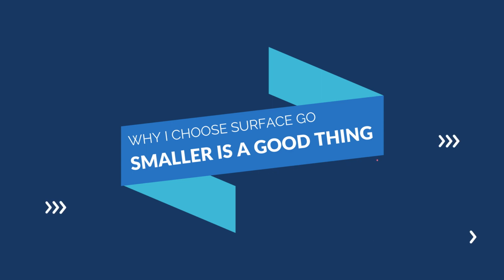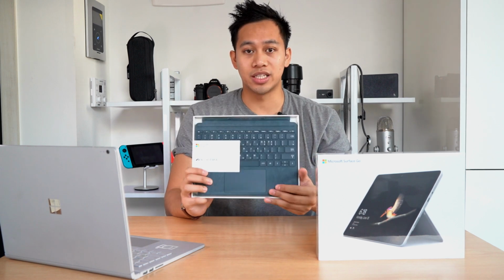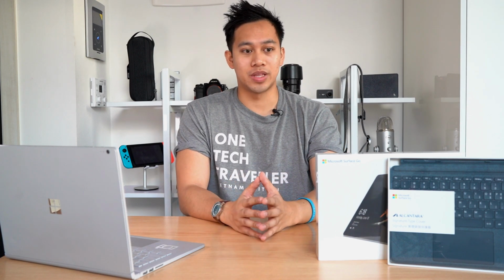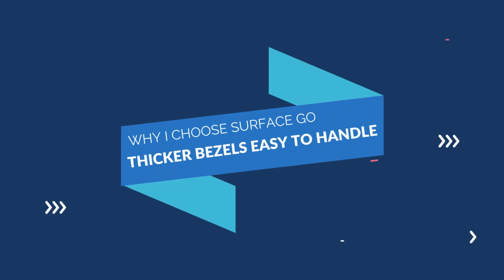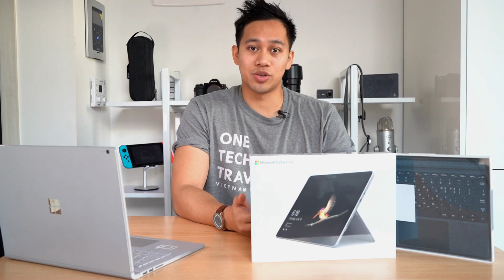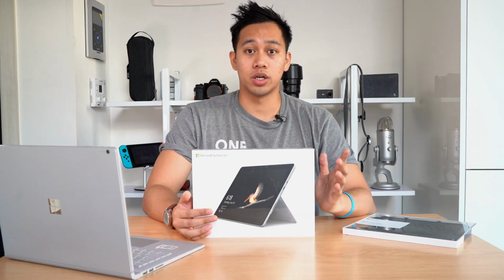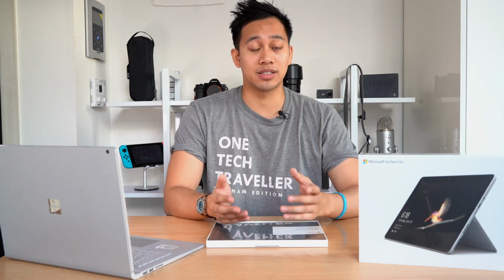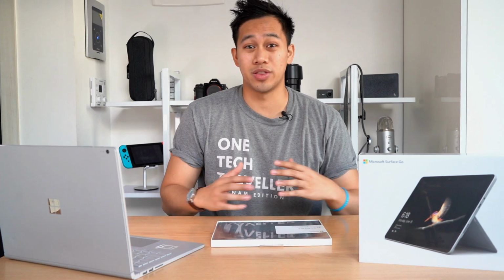Why I Choose Surface Go, NOT Surface Pro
⭐ FEATURED__SURFACE

POWER_

→ Studio 2

EVERYDAY_

→ Pro Copilot+ ARM
→ Pro 9
→ Laptop 5

LIGHT_

→ Go 3
→ Laptop Go 3

ESSENTIALS_

→ Surface Pro Flex Keyboard
→ Arc Travel Mouse

⭐ PLAYLIST__

⭐️ MYGEAR__

OUTFIT__

TRAVEL__

LUGGAGE__

BAGS__

ORGANISE__

SAFETY

CAMERAS__

PHOTOLENS__

CINELENS__

CAMERARIG__

CAMERAGEAR__

AUDIO__

STORAGE__

DIGITALNOMAD__

LIGHTING__

POWER__

FIELDCABLES__